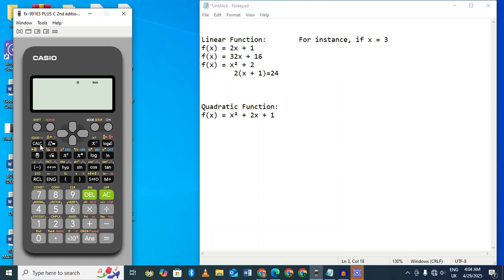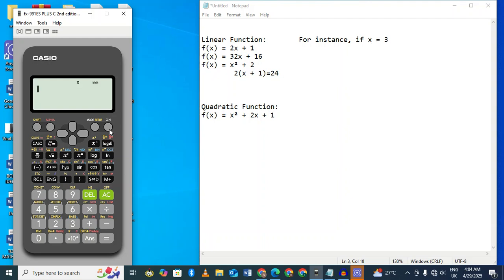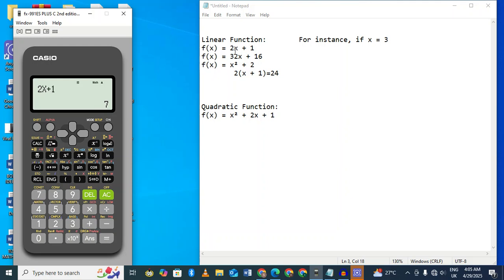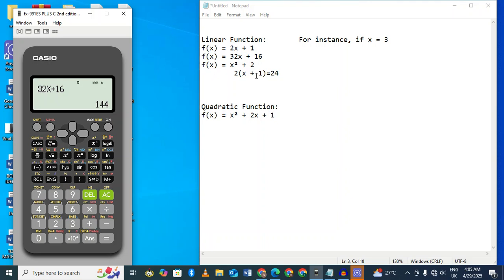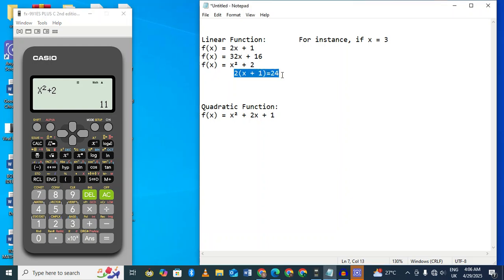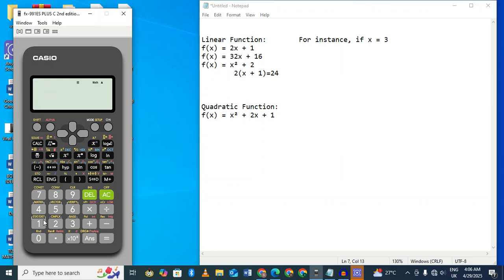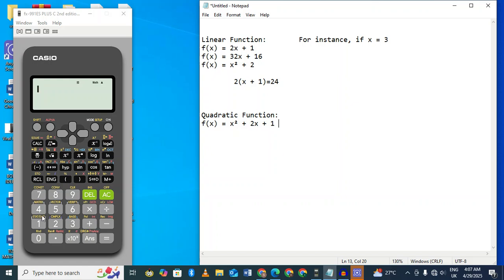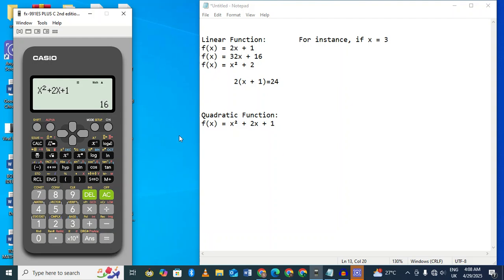How to use Casio Calculator to Solve Linear Functions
🧮 How to Use a Casio Calculator to Solve Linear Functions | Quick & Easy Tutorial 🔍

Tired of solving systems of linear equations by hand? In this video, learn how to quickly and accurately solve linear functions using your Casio calculator – perfect for students, engineers, and exam takers!

🚀 What You’ll Learn: ✅ Step-by-step guide to using Casio’s equation mode
✅ Solving 2x2 and 3x3 systems of linear equations
✅ Tips to avoid common input errors
✅ Time-saving calculator hacks for exams

🎓 Whether you're tackling algebra in high school or advanced math in college, this video will show you how to make the most of your Casio calculator's powerful features.

🖐️ Works with popular models like Casio fx-991ES PLUS, fx-991EX, and similar scientific calculators!

📌 No more guesswork — just fast, accurate solutions.